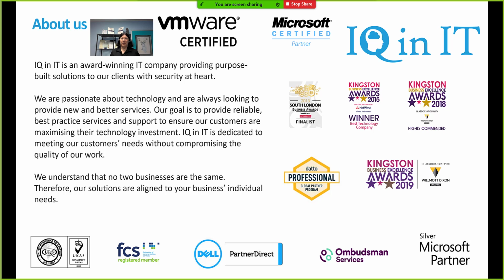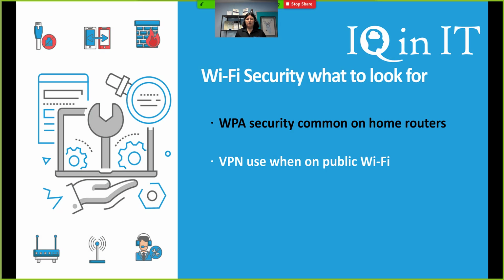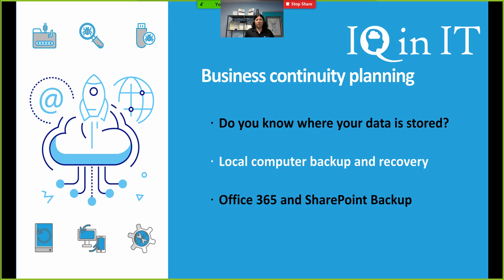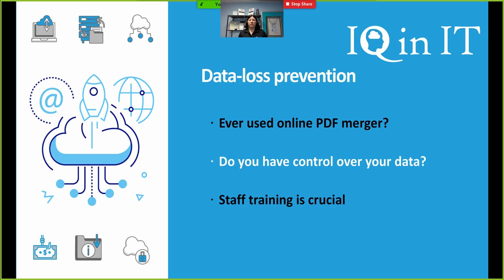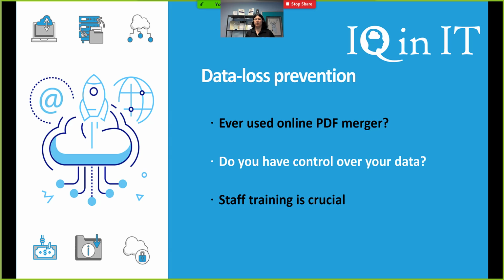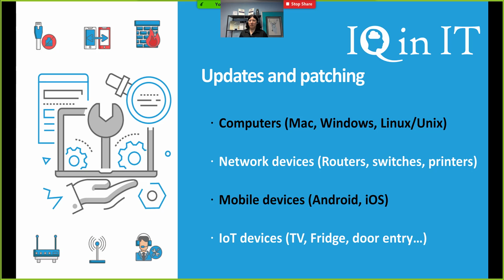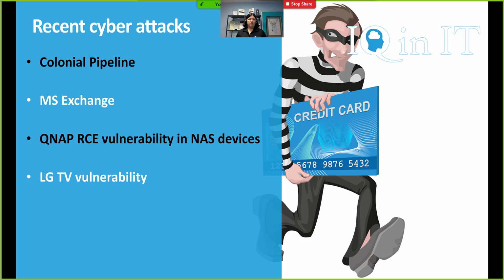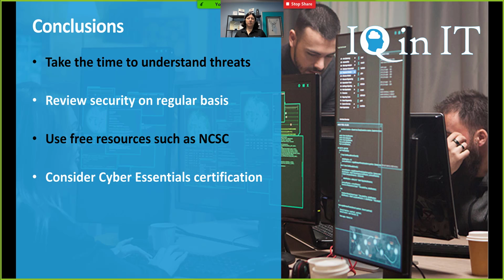How To Protect Your Business And Yourself Against Cyber Security Threats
In this video in our 'How To' series we will give you a rundown on 'How To Protect Your Business And Yourself Against Cyber Security Threats'.

We will touch on:
Bring your own device and the integrity of the home network.
Wi-Fi Security and what to look for.
Making the home network as secure as possible.
Business continuity planning.
Data-Loss Prevention.
Updates and Patching.
Recent Cyber Attacks.
and look at how all these factors can impact the security of your work network.